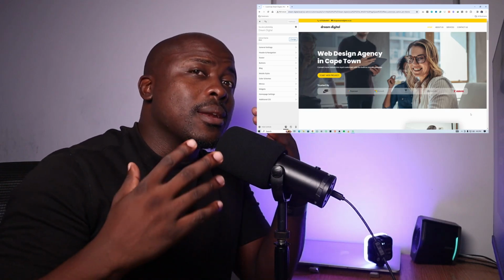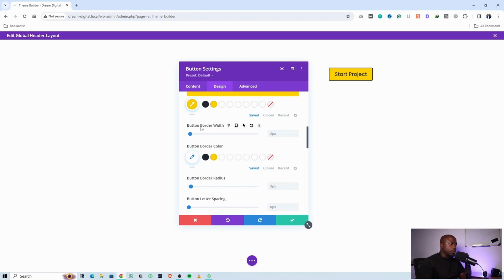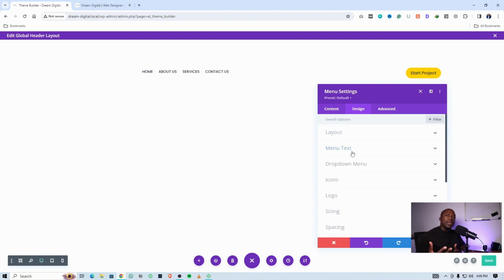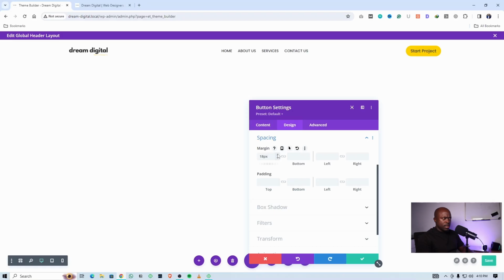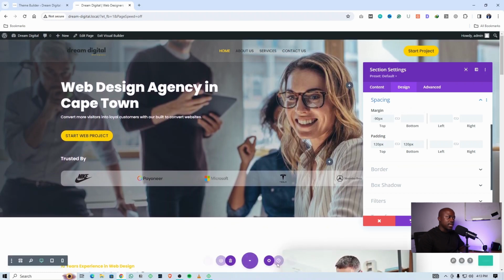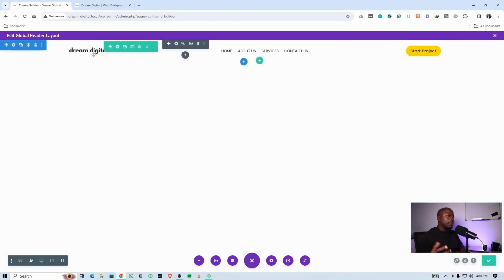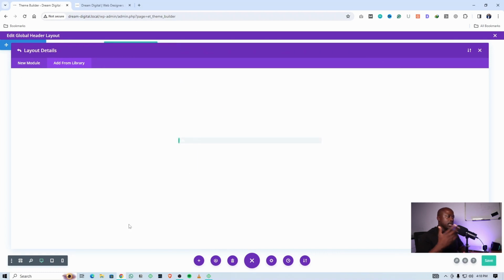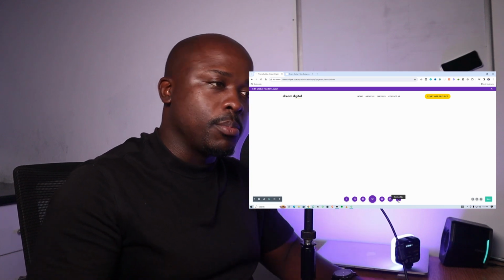Header Design Tutorial | Divi Theme Tutorial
Divi Theme Tutorial - Custom Header Design

Want my team to build your Business Website?